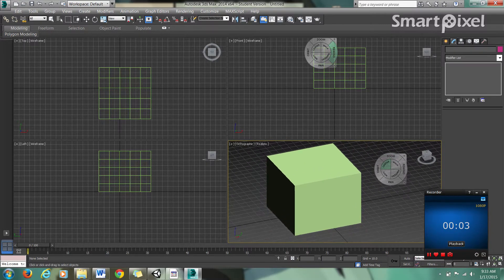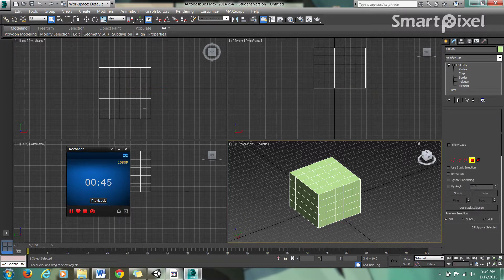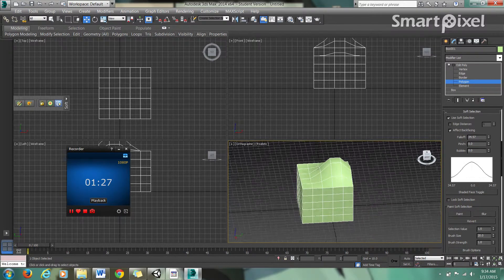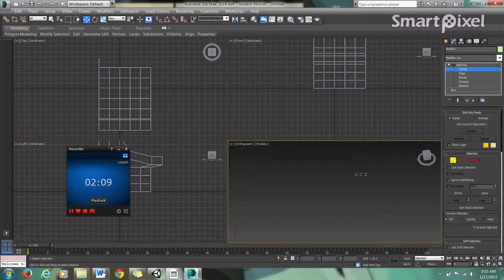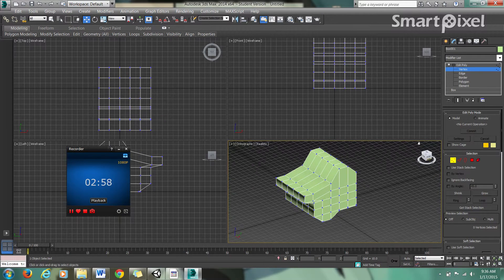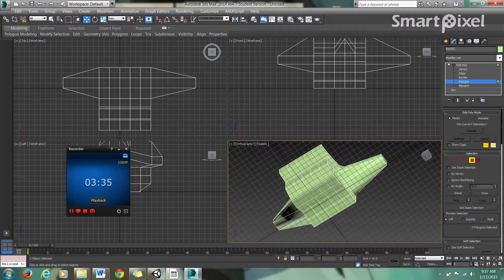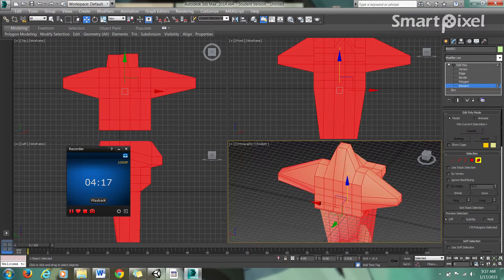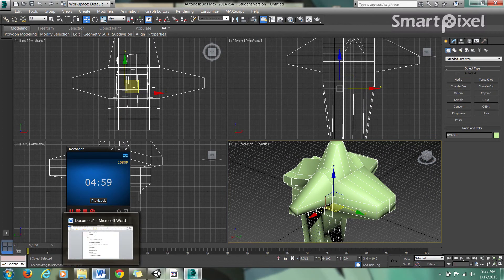3DS Max Edit Poly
A look at the edit poly modifier in 3DS Max. Even if you are making a 2D game in Unity, you can still use some 3D elements within the game to get a different look and feel.